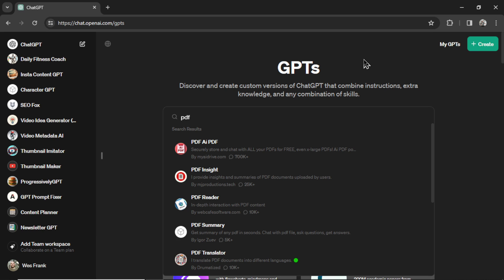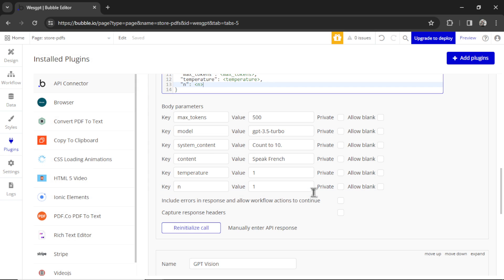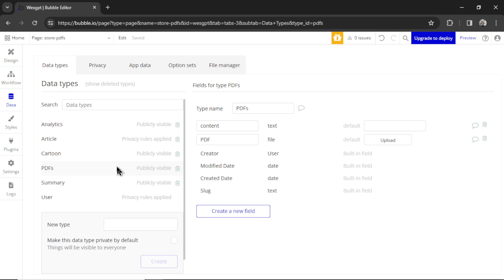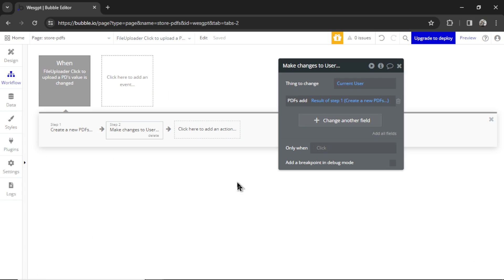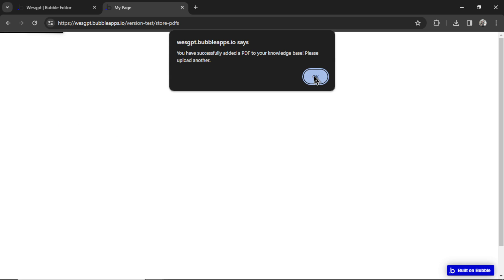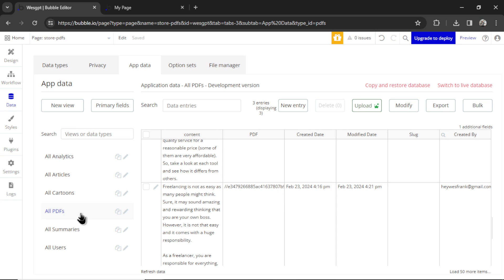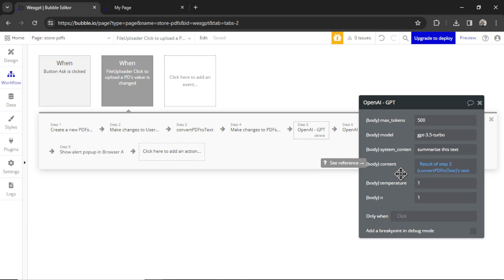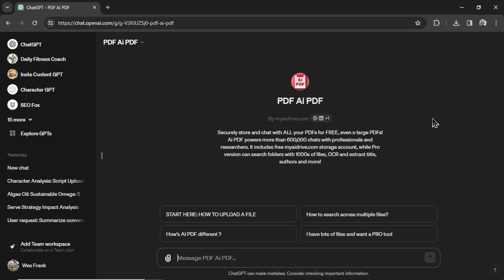How to create a PDF knowledge base for your CUSTOM GPT app (and have your users interact with it)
Let's learn how to store your user's PDF files in a knowledge base so that we can interact with it later.